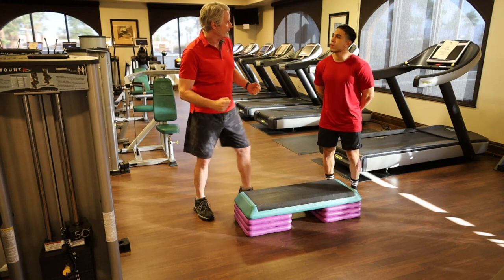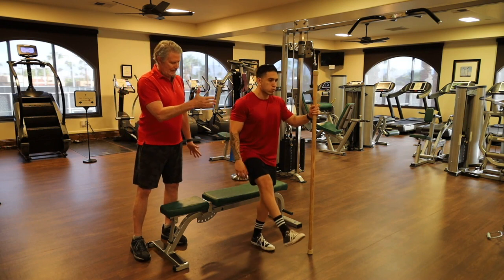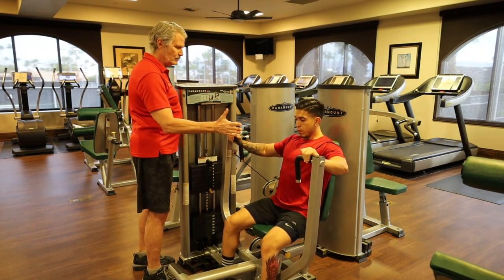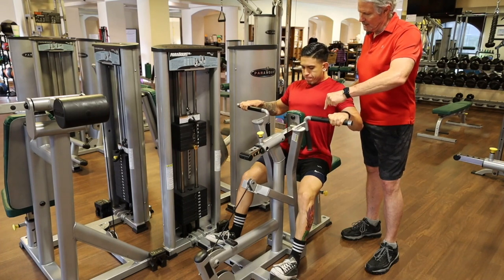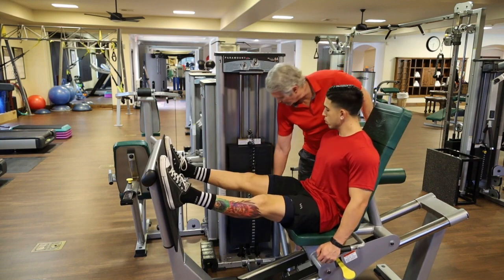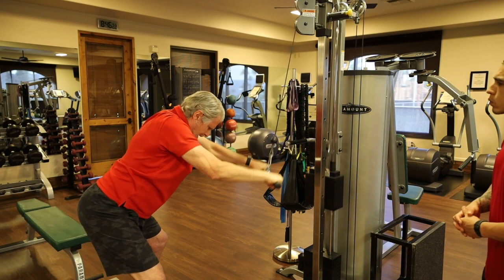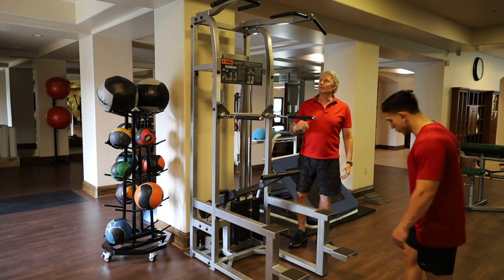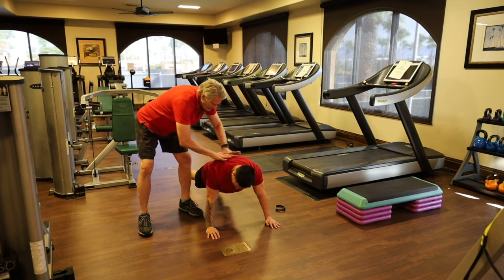Mule Fitness: Eccentric, Elastic, and Tensegrity, Personal Training Video (Exercise Routine 3.3.5)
This personal training video will teach the viewer how to use body weight and gym equipment to develop strength quickly through eccentric training, activate elastic potential of myofascial networks by varying depth and speed of contraction to produce power, and introduce various hand placements to activate a wide range of myofascial fibers.  This video is a companion to exercise routine 3.3.5 found in the book "Mule Fitness," pages 176-177, by Robert W. McCarthy, MS, CMT, CSCS, CPT, CFSS.